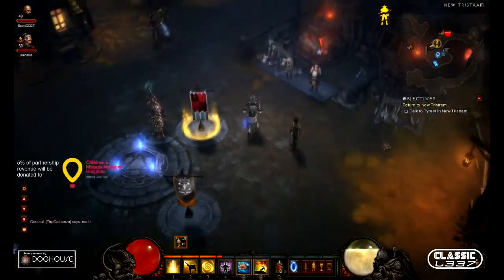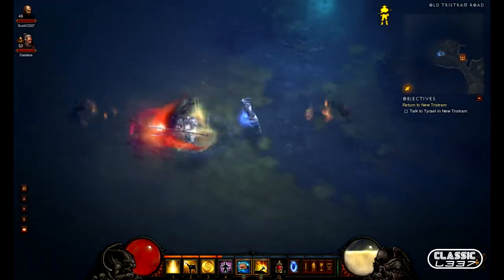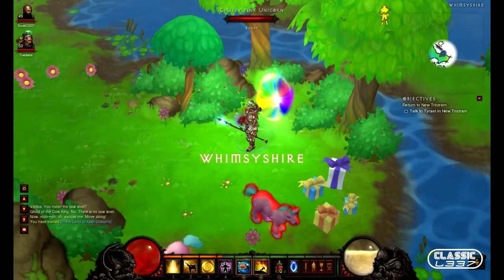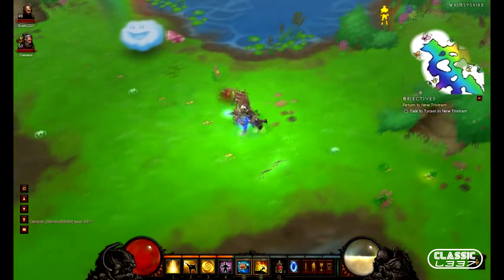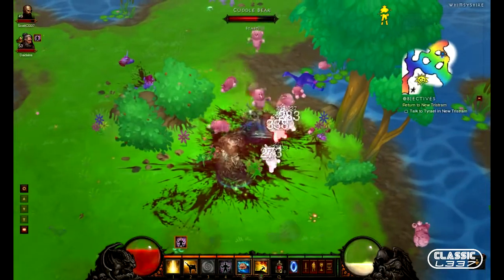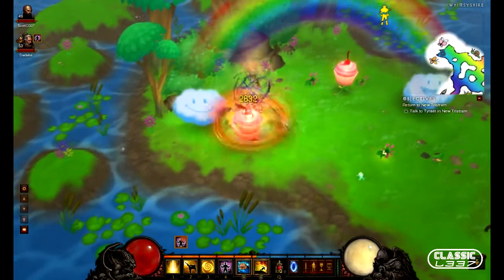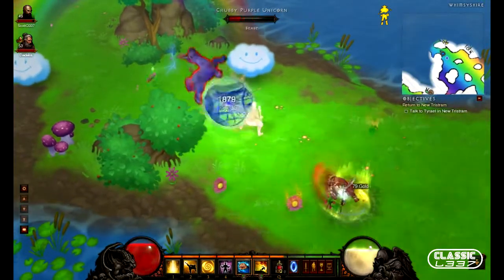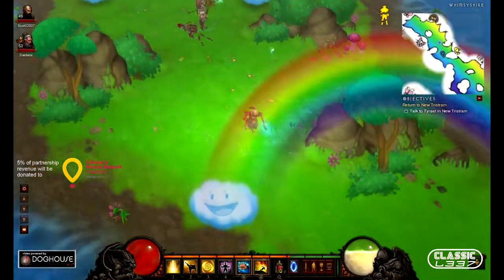Diablo III Co-op: Whimsyshire on Nightmare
Josh and Scott roll through Whimsyshire on Nightmare Mode. Enjoy!

Video Powered By Doghouse Systems.